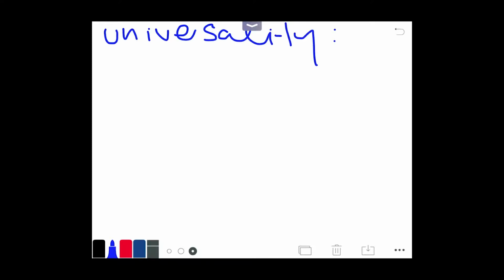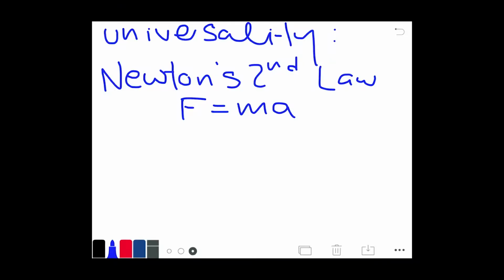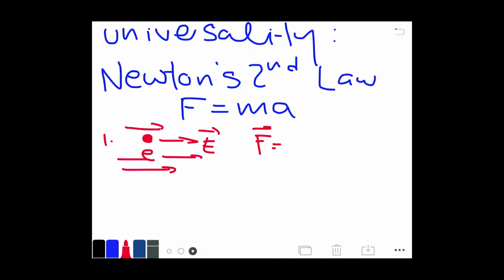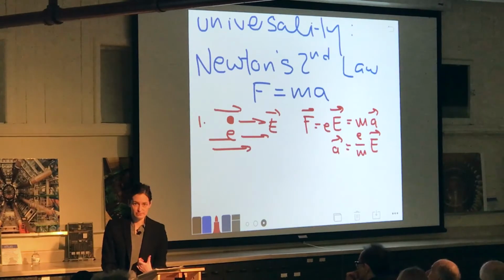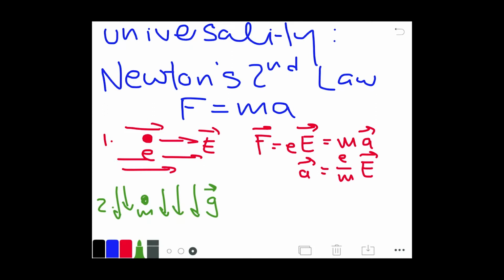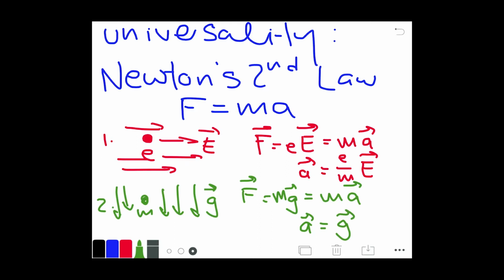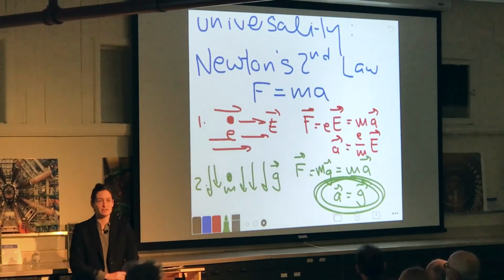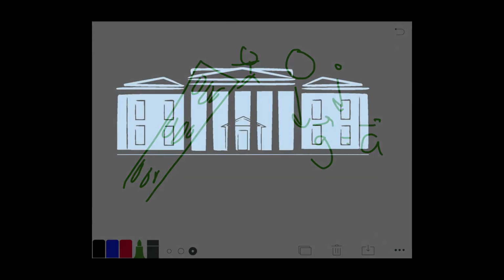Part 2 - Gravity: A Status Report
Gravity: A Status Report
Part 2: The Universality of Gravity

Description of the talk:

Speaker: Professor Rachel Rosen, Columbia University
Part of Nevis Labs' ScienceOnHudson lecture series
Recorded Thu Feb 8, 2018

The unexpected discovery of the accelerating expansion of the universe has compelled us to question our current theory of gravity — Einstein’s general relativity. In this talk I’ll review the basic principles behind general relativity and discuss modifications of these principles that could alter the evolution of our universe.